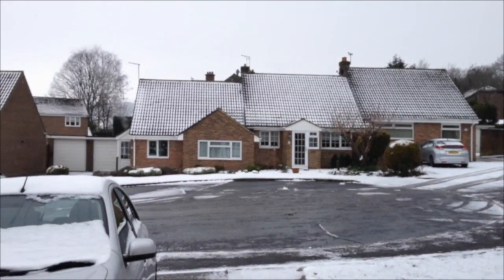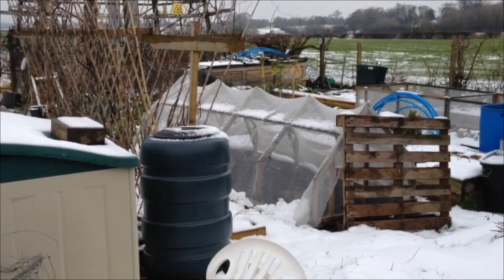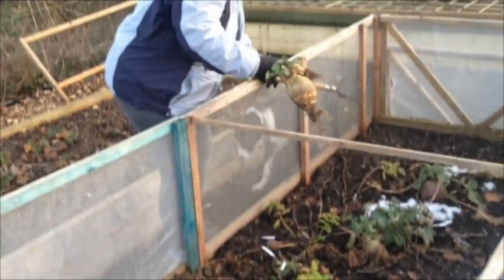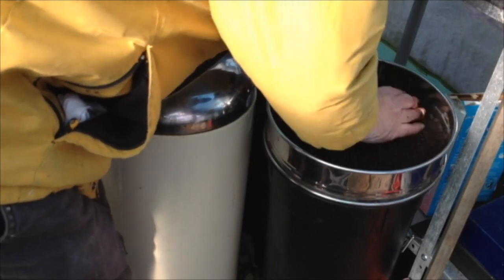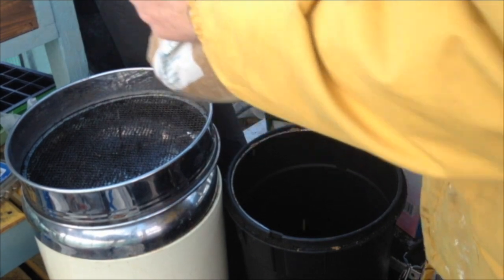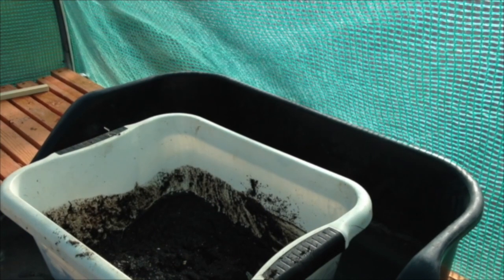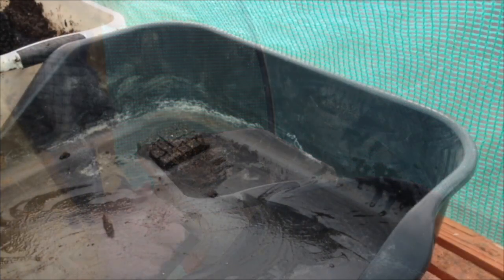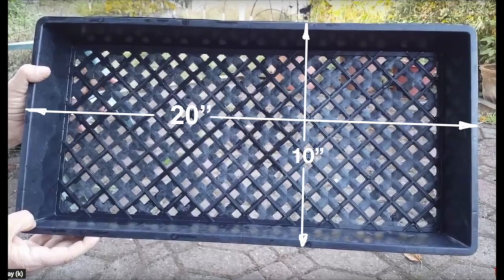Feb 2019 Week 1 - Testing Compost Recipe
This week we had our first fall of snow and I tested compost for the soil blocker.
My first video using the new computer always slower due to differences in operating systems.